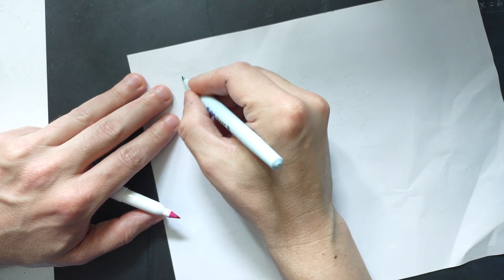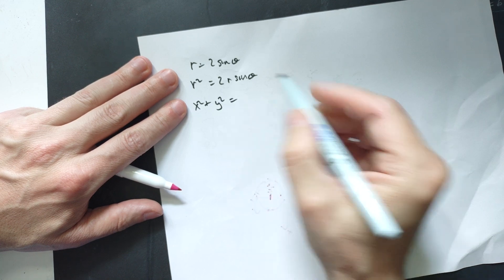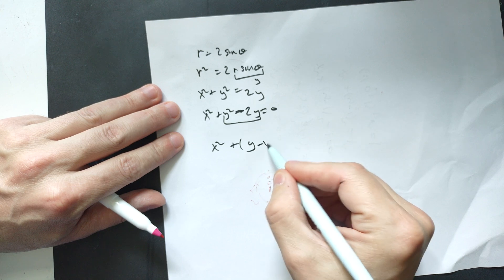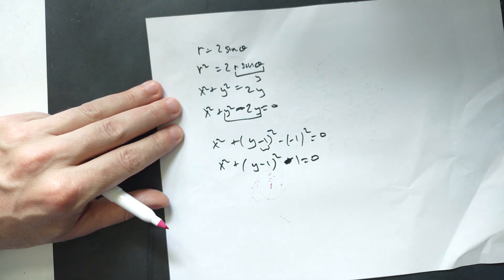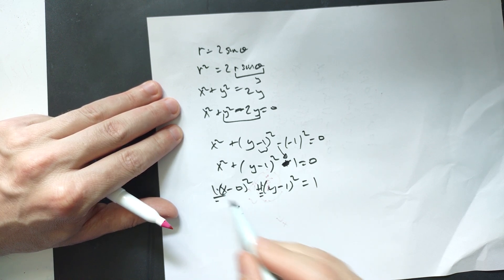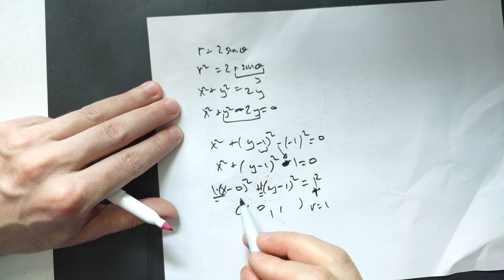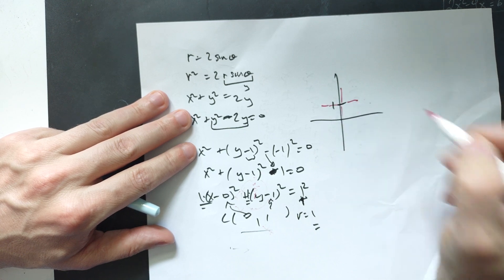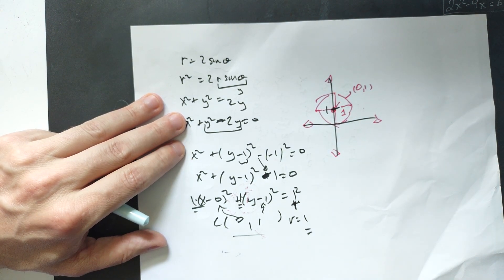Graph r=2sin(theta), 1.83 minutes but done in detail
Graph r=2sin(theta) in 1.83 Minutes - YouTube
Transcript Graph r=2sin(theta). Multiply both sides by r to get r^2=2r*sin(theta). Rewrite it as x^2+y^2=2y and shift terms to obtain x^2+y^2-2y=0. Complete the square x^2+(y-1)^2=1. It represents a circle with radius 1 centered at (0, 1). Mark the center at (0, 1) and count by 1 to plot points along the circle. Draw the circle accordingly. Like if this is helpful.

Exercises
1. Graph the equation r=3sin(theta).
Solution
- Multiply both sides by r r^2=3r*sin(theta).
- Rewrite as x^2+y^2=3y.
- Complete the square x^2+(y-3/2)^2=9/4.
- It represents a circle with radius 3/2 centered at (0, 3/2).

2. Graph the equation r=4cos(theta).
Solution
- Multiply both sides by r r^2=4r*cos(theta).
- Rewrite as x^2+y^2=4x.
- Complete the square (x-2)^2+y^2=4.
- It represents a circle with radius 2 centered at (2, 0).

3. Graph the equation r=5sin(2theta).
Solution
- Multiply both sides by r r^2=5r*sin(2theta).
- Rewrite as x^2+y^2=5y.
- Complete the square x^2+(y-5/2)^2=25/4.
- It represents a circle with radius 5/2 centered at (0, 5/2).
Graph r=2sin(theta), [convert to rectangular coordinates first]